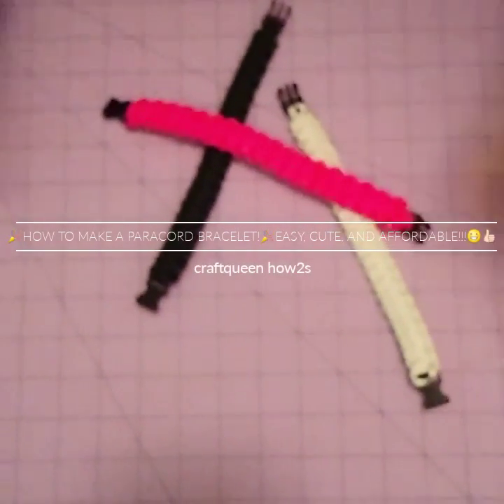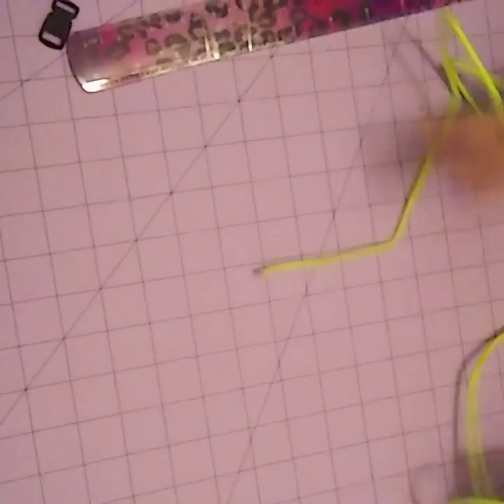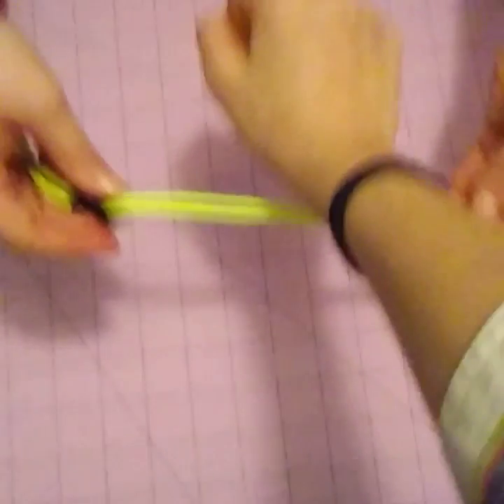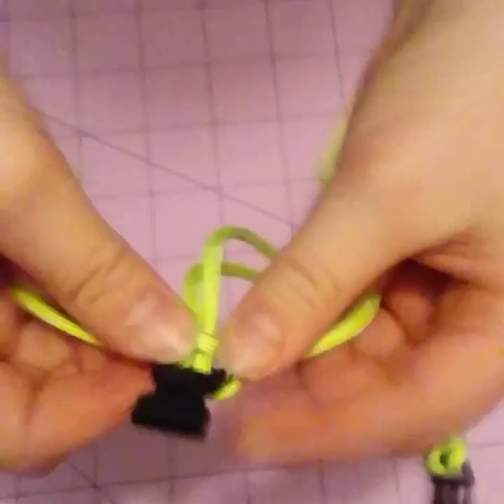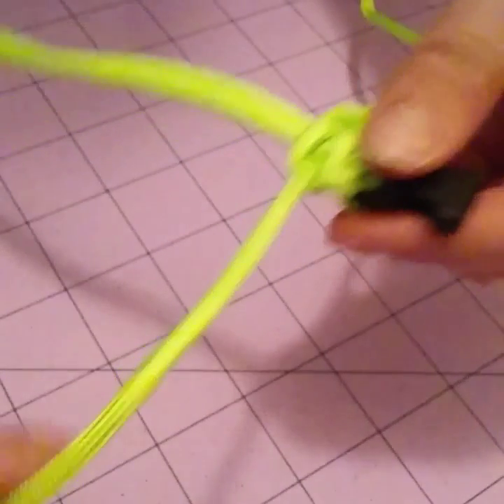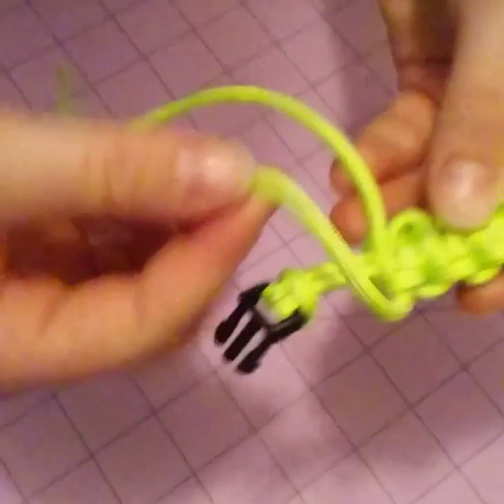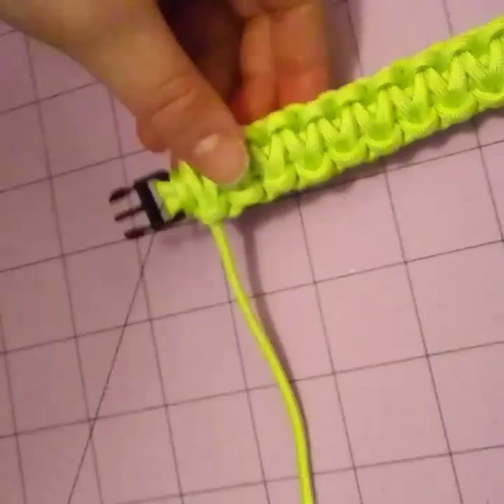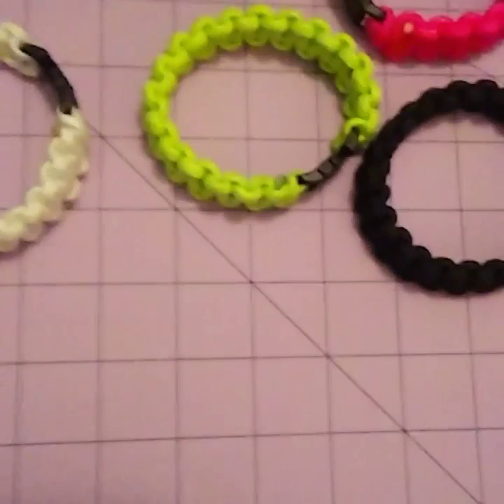✅How to make paracord bracelets! Super fun and easy to do!✅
My second vid!! Hope you like it!😀